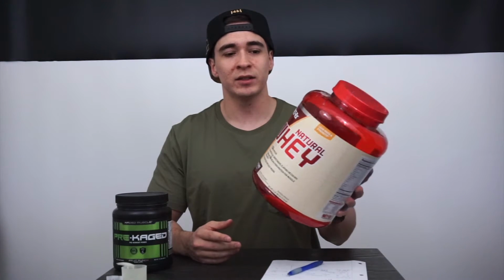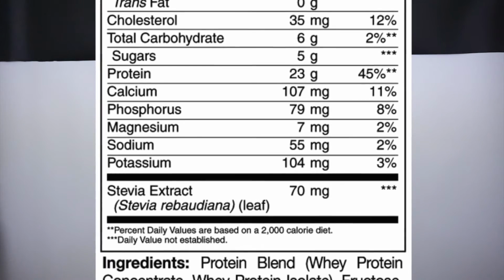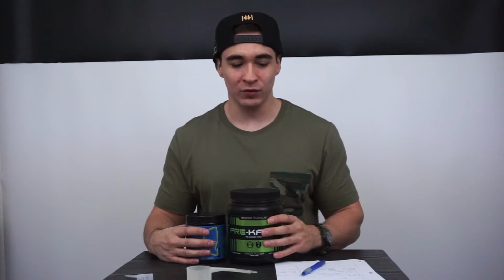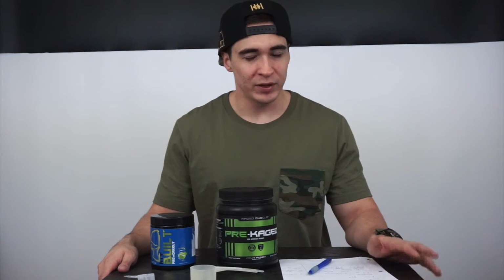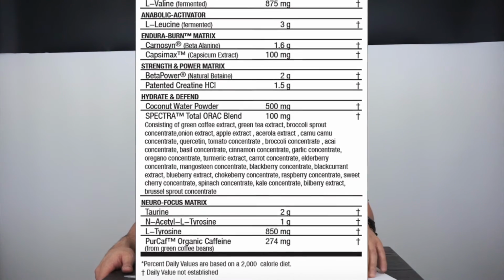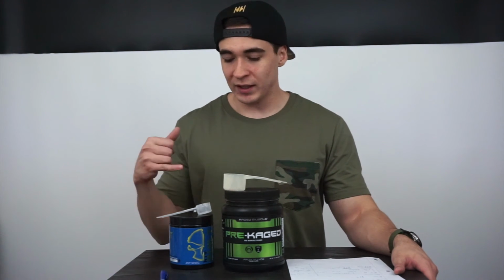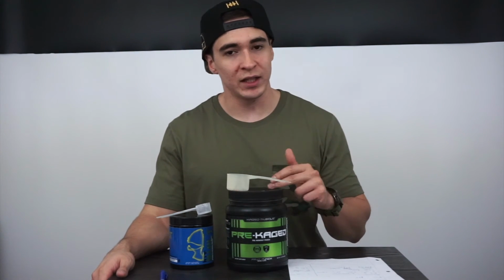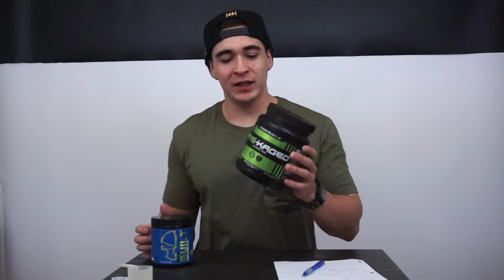Product Review x Most Extreme Pre-workout??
Hey guys, here's a product review on Pre-Kaged Pre-Workout where I compare it with my last pre-workout review, Built by Hit.